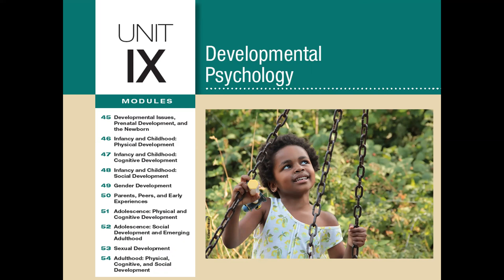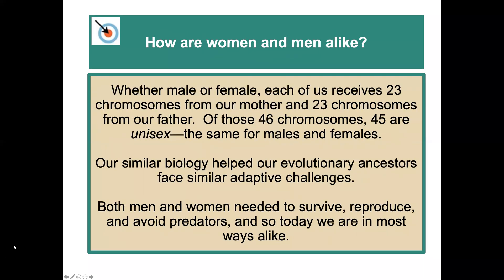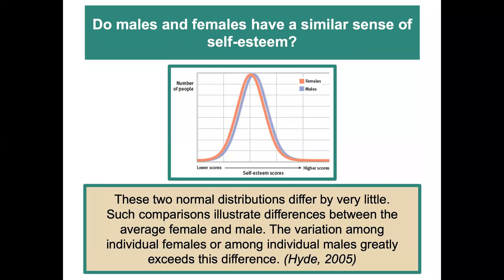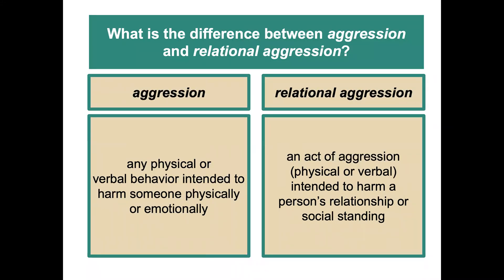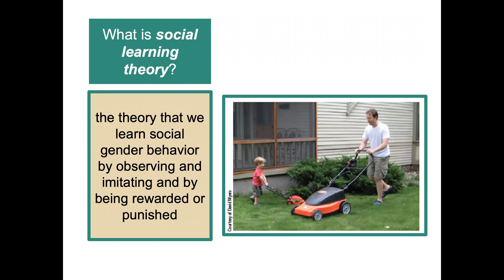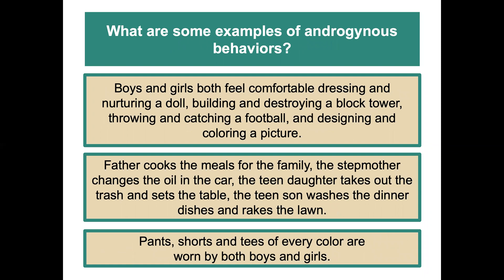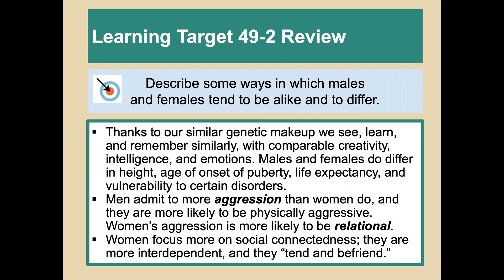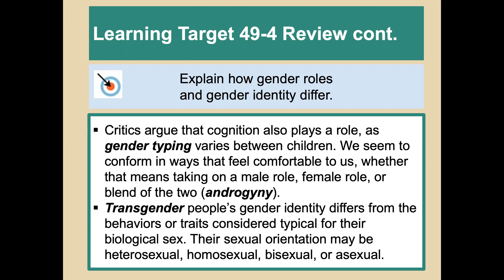Module 49: Gender Development